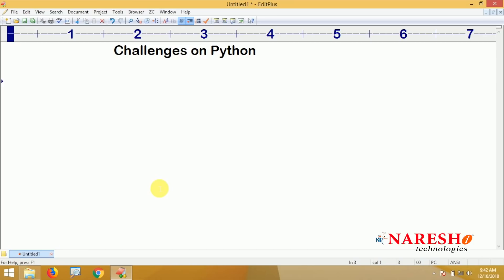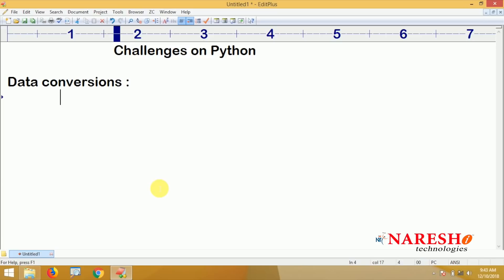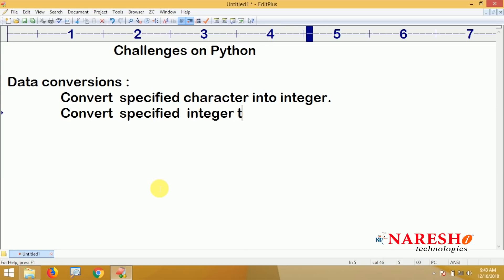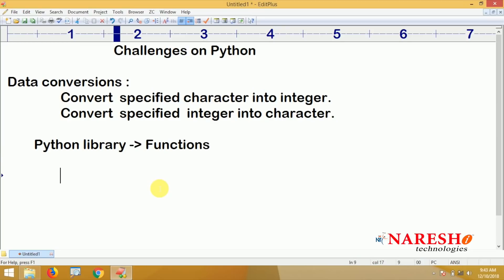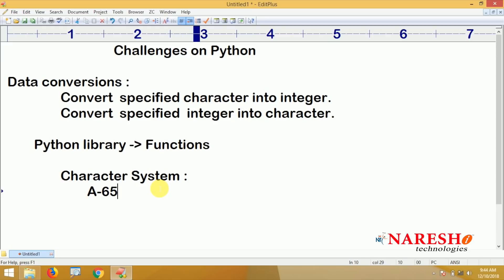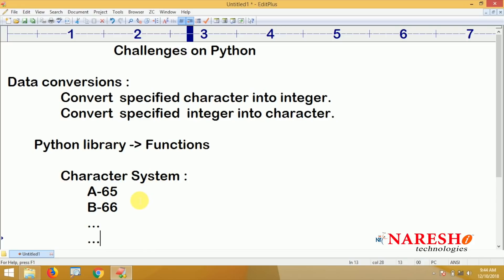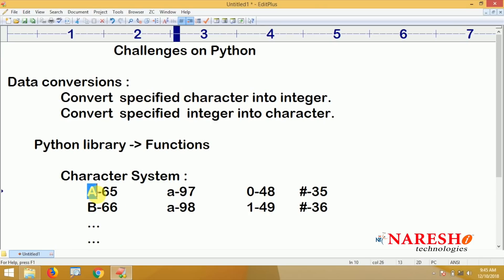Python Challenges #1 | Data Conversions | Python Coding Challenges | Naresh IT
Python Challenges | Data Conversions | Python Coding Challenges |
       Challenges on Python